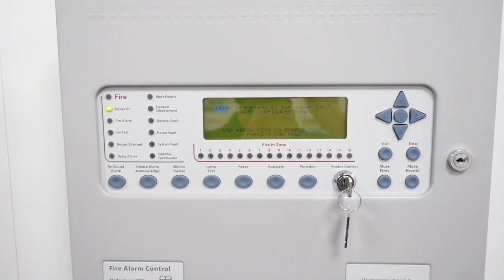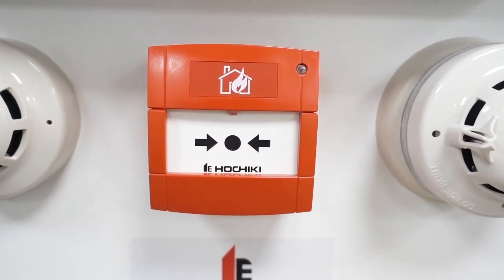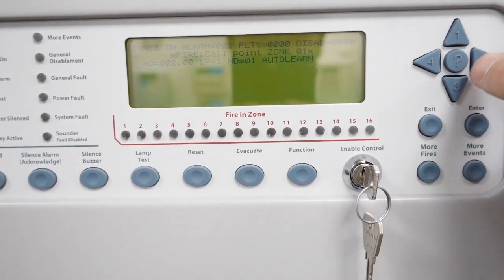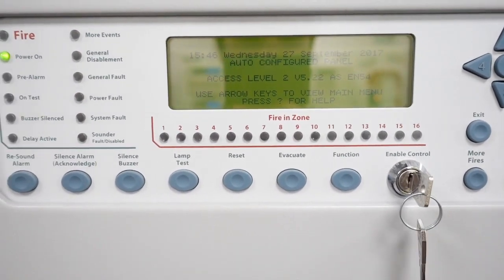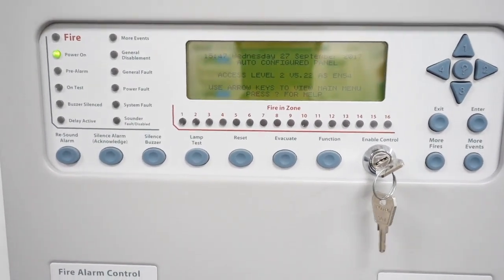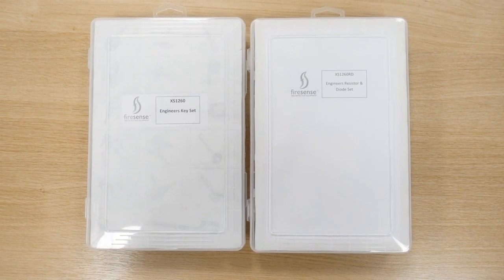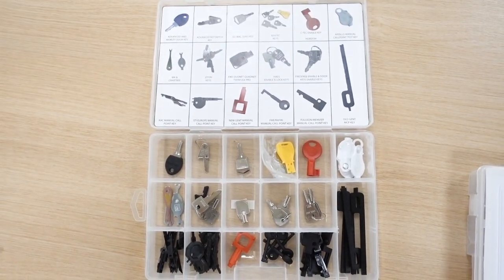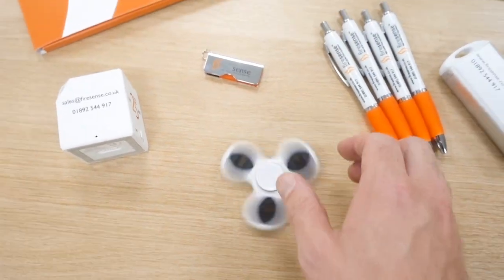TESTING KENTEC SYNCRO AS PANEL | HOCHIKI MCP | FIRE ALARM DEMO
In this video I show a demo on testing a Hochiki manual call point on a Kentec Electronics Syncro AS fire alarm panel.

Some panels don't have a key and only have user buttons. Firstly you need the correct test key, user access code or key and read the manufacturers instructions.

Step 1: Insert the 2 pronged test key in the bottom and pull down the bottom of the MCP cover.
Step 2: Take the test key out and push the MCP cover back up.
Step 3: Make sure the access level code or key is activated
Step 4: Press Silence Alarm (Acknowledge)
Step 5: Press Reset

For more videos in this fire alarm panel manual call point demo play list series please

FEATURES

Kentec Electronics Syncro AS 1 or 2 loop Analogue Addressable fire alarm panel

Product Reviews
Videos / Vlogs
Advertising

MUSIC